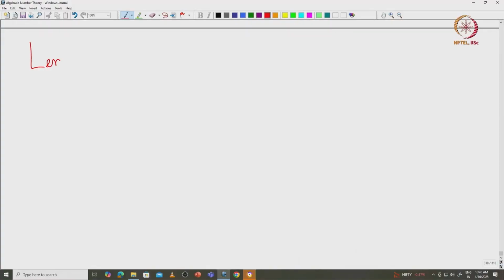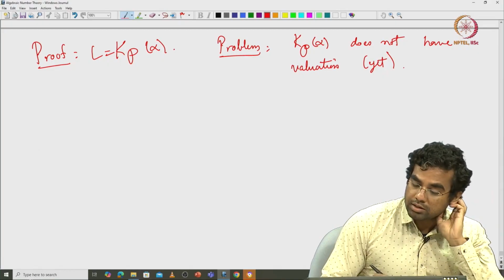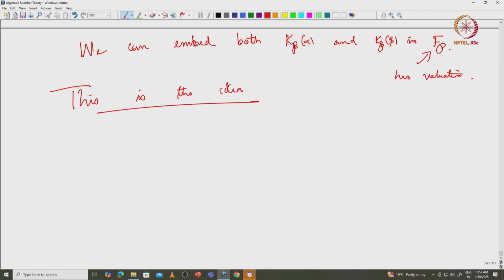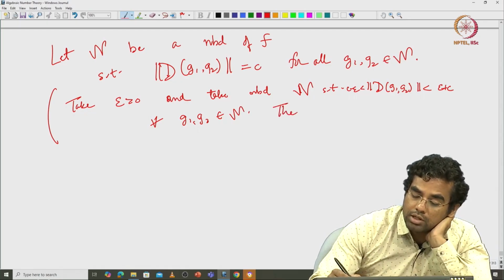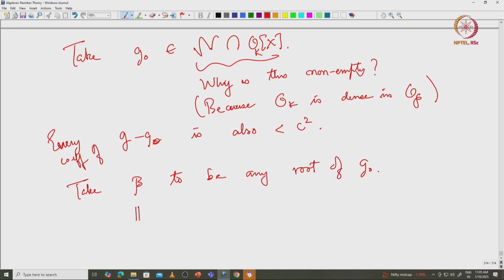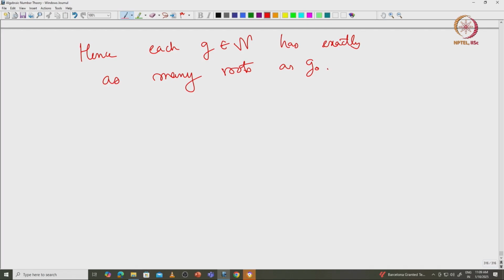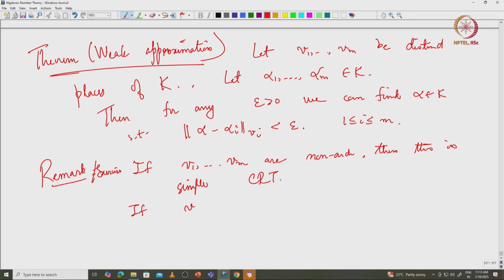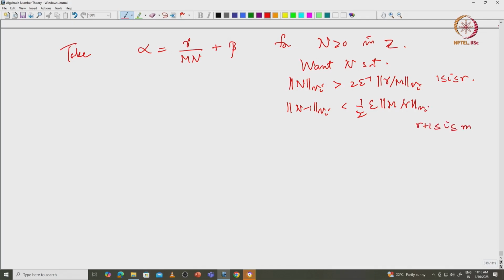Finite extensions of local fields